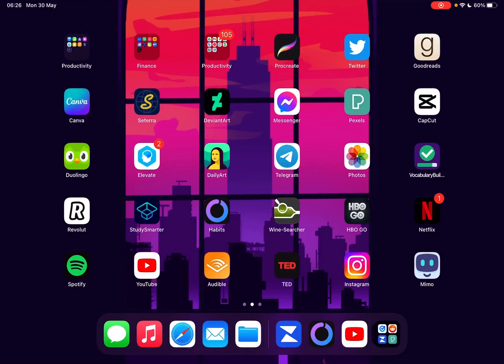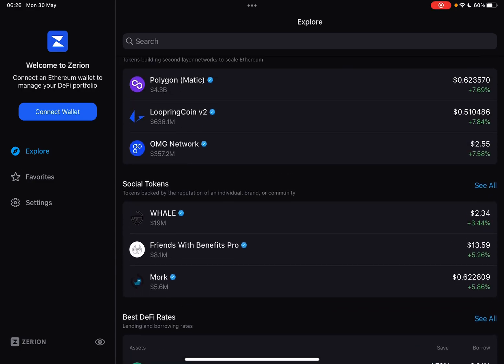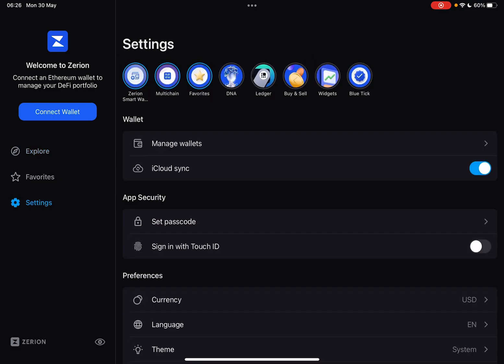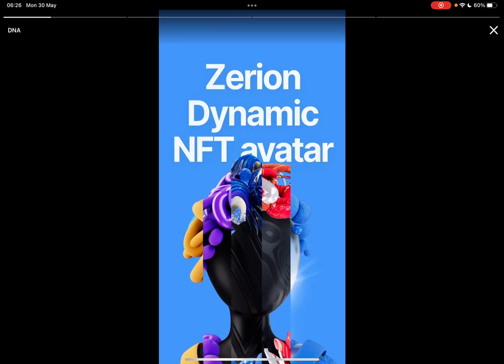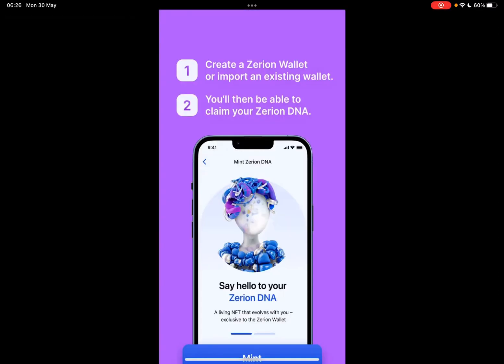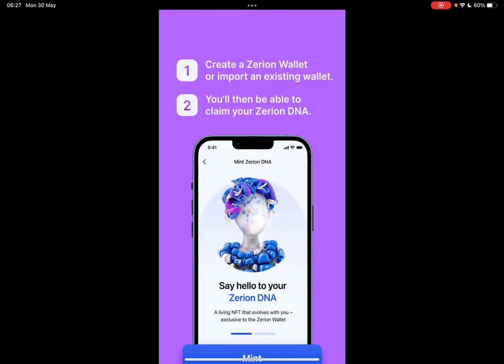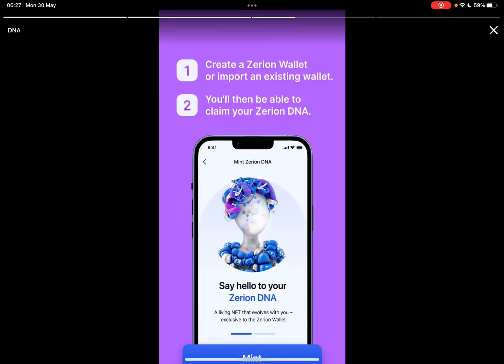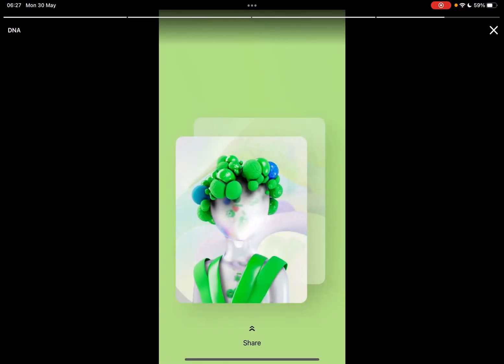How to Mint NFT on Zerion? - Zerion Tips